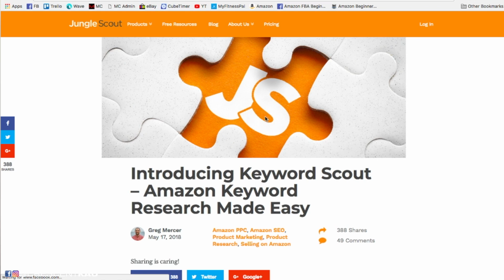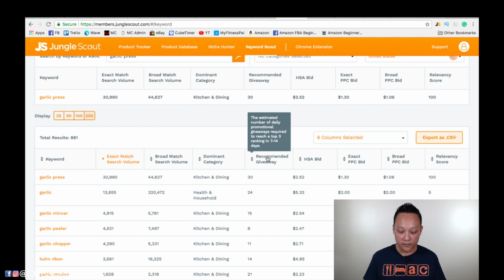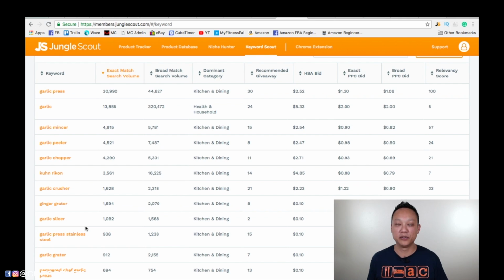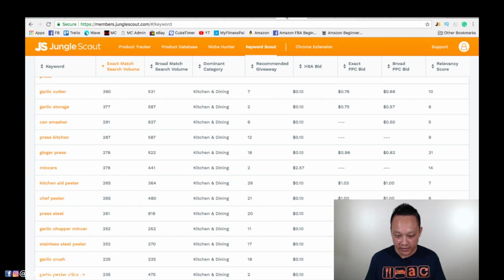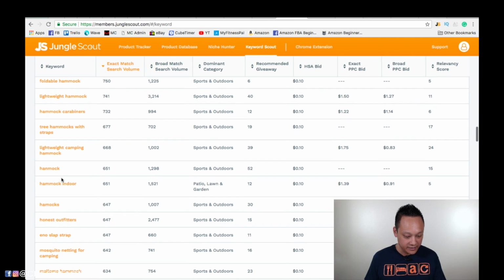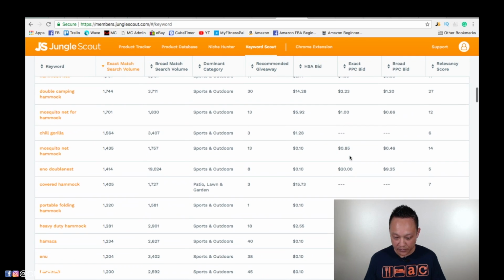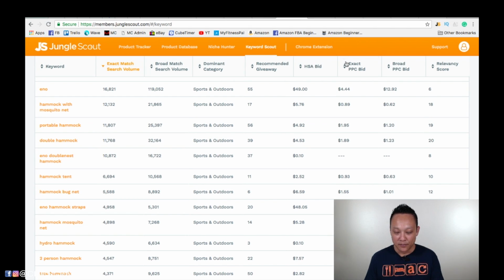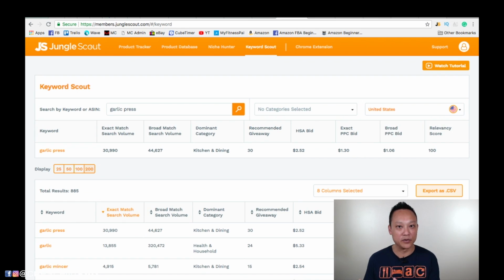Best Amazon Keyword Research Tool in 2018 for FBA Private Label | Keyword Scout by Jungle Scout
In this video, I introduce to you the newest and best keyword research tool in 2018, Keyword Scout by Jungle Scout. This tool replaces all the existing keyword research tools for Amazon FBA private label and pay per click (PPC) campaigns. Use Keyword Scout to improve your PPC campaigns and listing optimization including your bullet points, listing description and backend keywords.